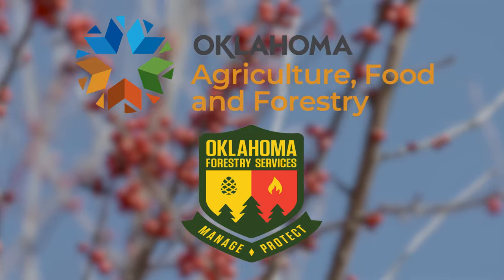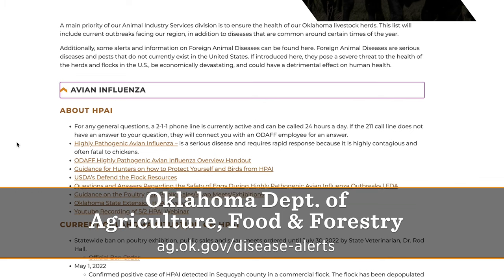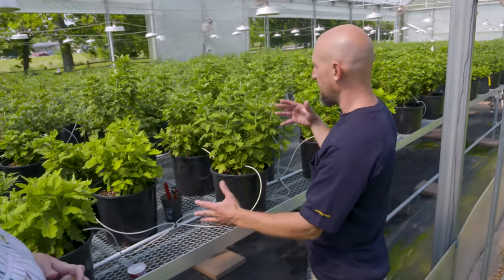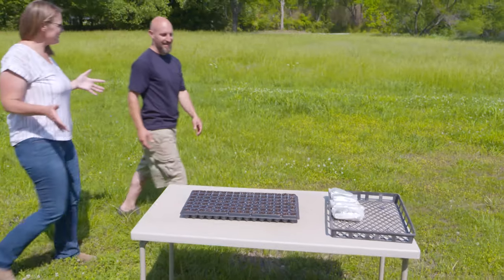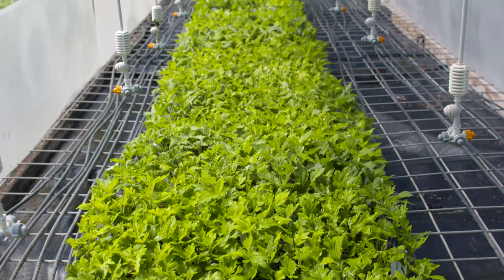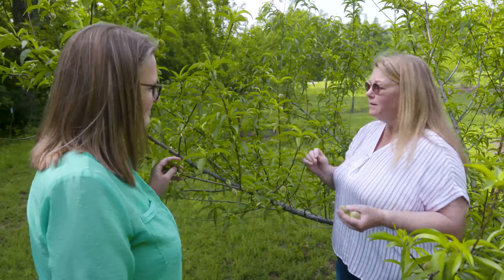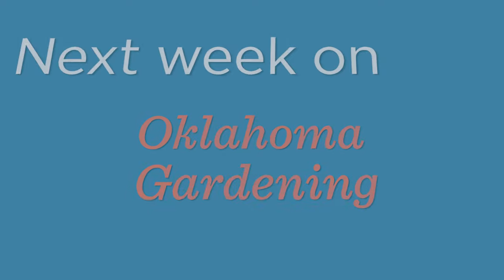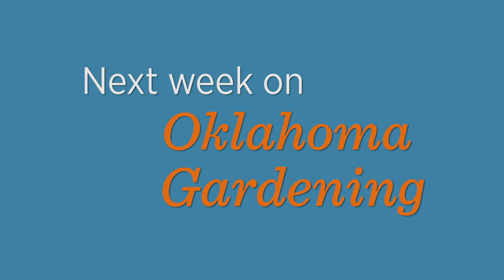Oklahoma Gardening #4848 (05/28/22)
0:00 Welcome to Oklahoma Gardening!

1:15 Chicken Avian Influenza
Dana Zook, an OSU Extension Livestock Specialist, explains the avian influenza virus and how to prevent its spread.
Questions and more information about avian influenza can be found at your local Extension office and the Oklahoma Department of Agriculture, Food and Forestry:

6:17 King's Mums Cuttings
Host Casey Hentges visits with Brian Kanotz at King's Mums to learn how he produces rooted cuttings for future mum sales.

17:27 Thinning Fruit Trees
Becky Carroll, OSU Extension fruit and pecan specialist, tells us why leaving only a few select fruit on our trees can produce better quality fruit.

Questions?